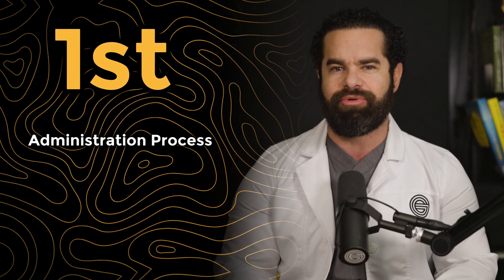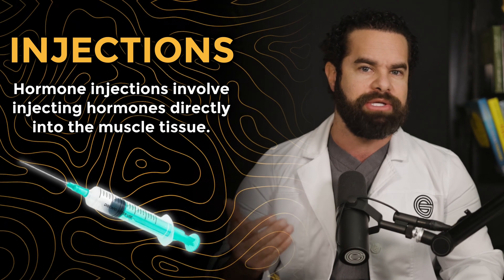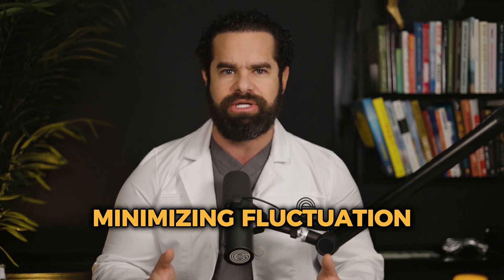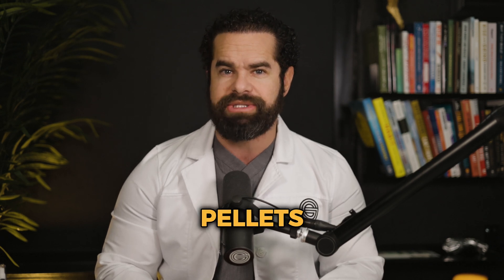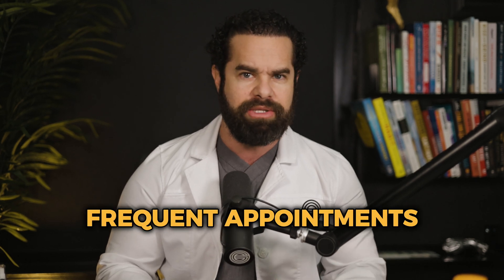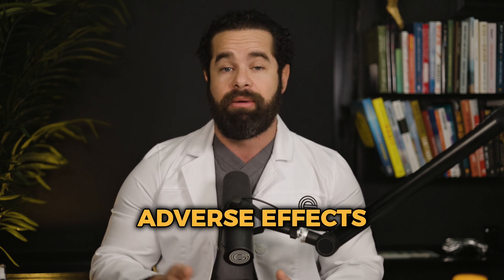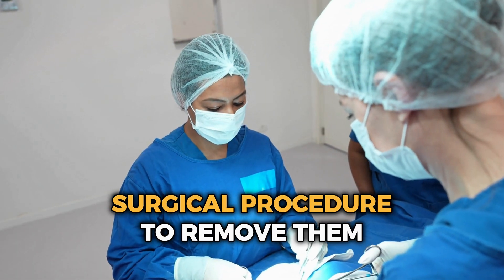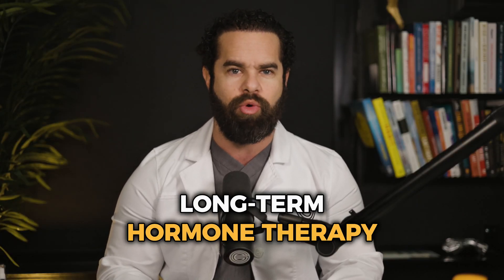Hormone Pellets VS. Injections: Which Is Best For HRT?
Hormone Replacement Therapy (HRT) is a treatment to supplement the body with hormones, such as estrogen and testosterone, to alleviate symptoms of hormone imbalance. Two common methods of administering hormones are hormone pellets and injections. Both approaches have their advantages and disadvantages, and understanding the differences between them can help you make informed decisions about your hormone replacement treatment.

(0:00) - Intro
(0:32) - Administration process
(1:16) - Benefits of each
(1:50) - Convenience/compliance aspects
(2:49) - Differences
(4:00) - Conclusion